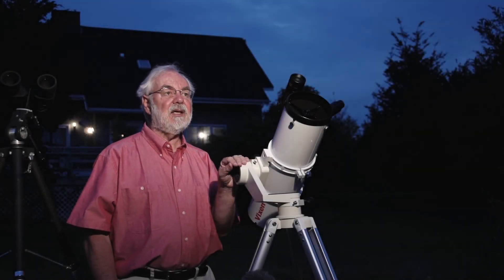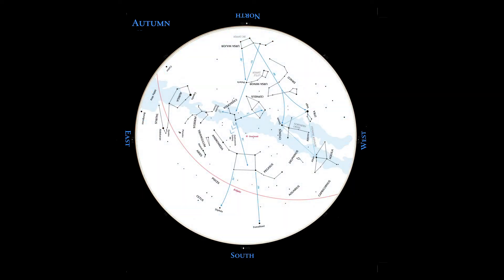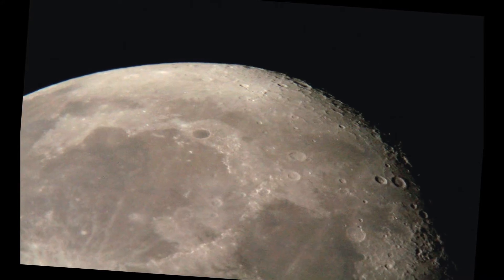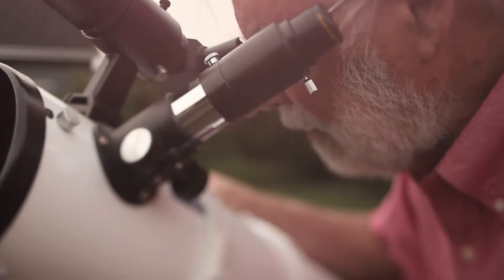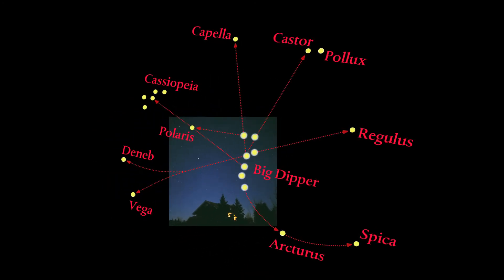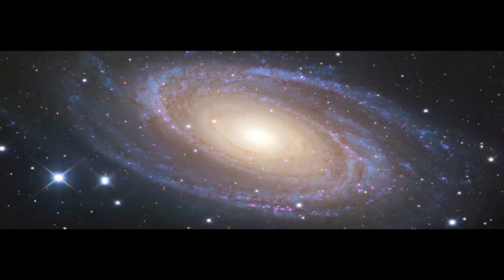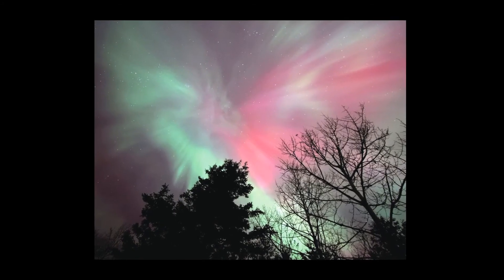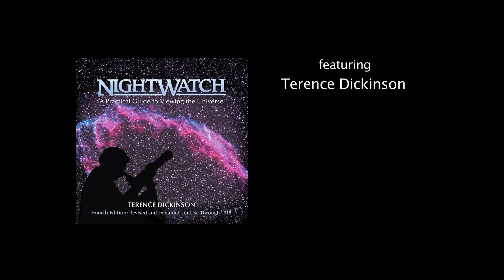NightWatch: A Practical Guide to Viewing the Universe, by Terence Dickinson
NightWatch: A Practical Guide to Viewing the Universe, 4th Edition, Revised & Expanded is widely regarded as the essential guidebook for beginning stargazers. It now has over 800,000 copies in print. New material has been added in every chapter, and the tables of future solar and lunar eclipses, planetary conjunctions and planet locations  are updated through 2018.

NightWatch: A Practical Guide to Viewing the Universe
Fourth Edition, revised and expanded through 2018
by Terence Dickinson
192 pages, 11" x 10 3/4" x 7/8"
color photographs, star charts, resources, index
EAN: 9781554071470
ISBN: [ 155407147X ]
hardcover with concealed wiro-binding
35.00 CDN / 35.00 US